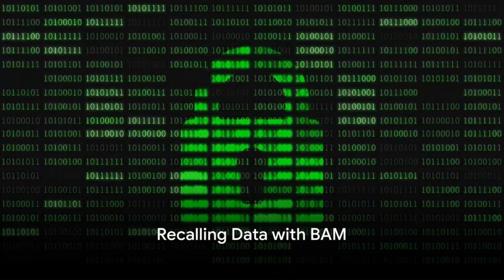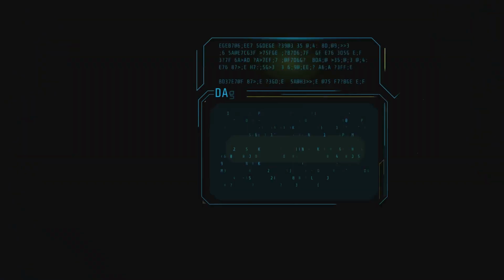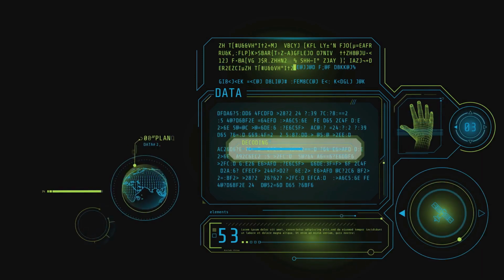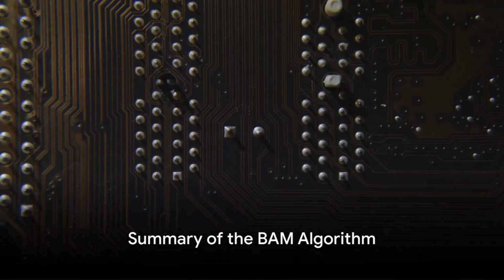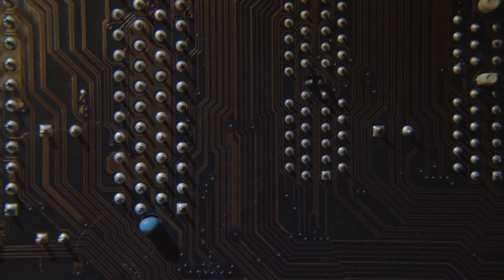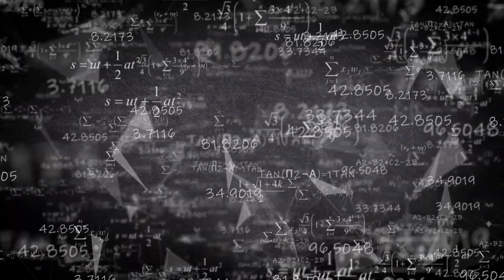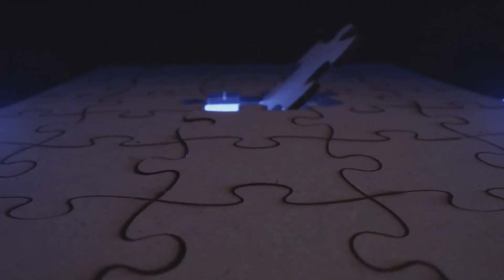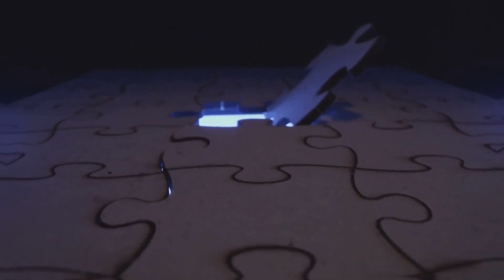Bi-Directional Autoassociative Memory Network(BAM) Algorithm